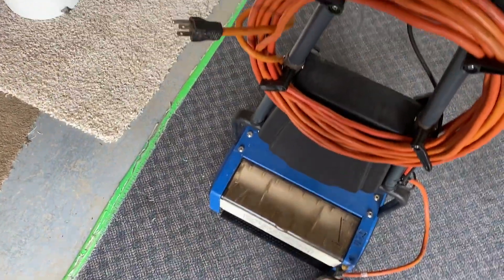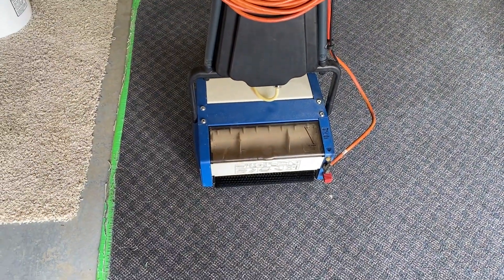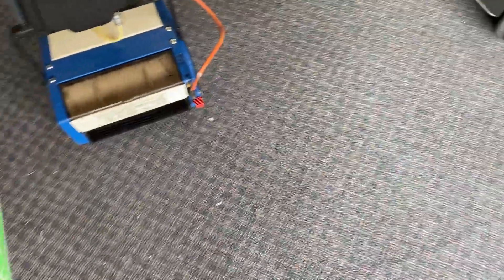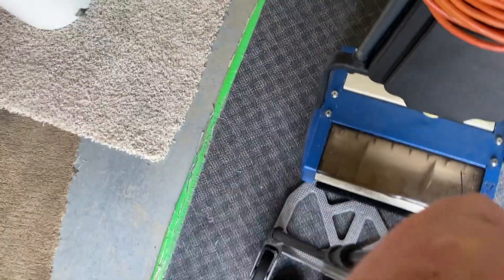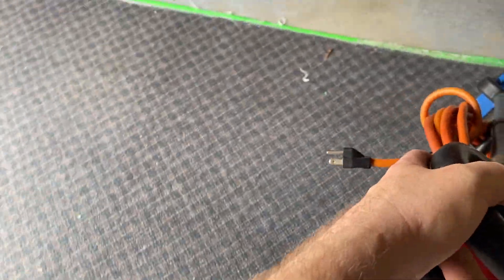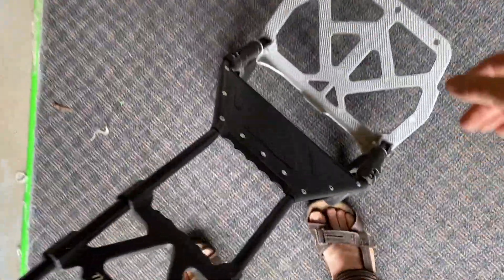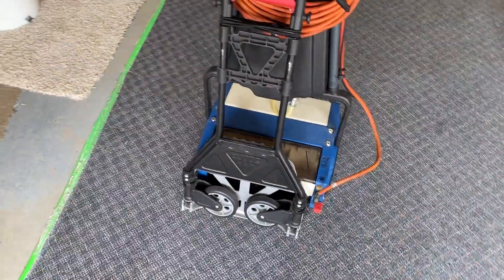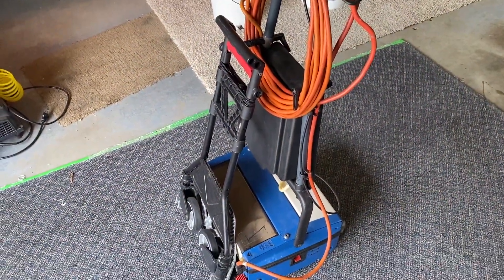Oxy-Dry tip for transporting the Powr Flite Multiwash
I recently picked up a Multiwash machine but it did not come with a transport dolly fortunately have a collapsible dolly I carry in the van and it works perfectly to transport this machine.